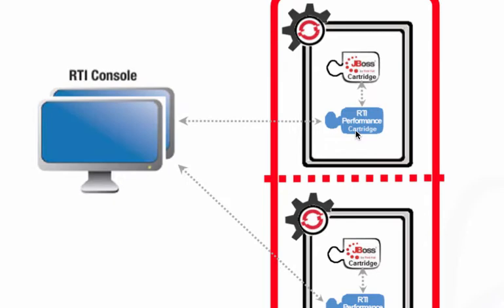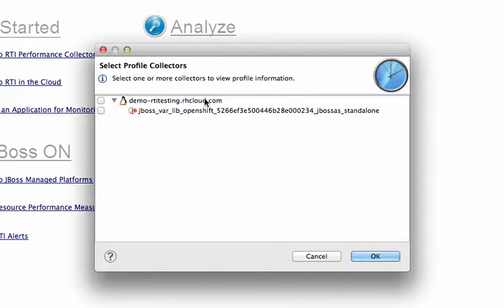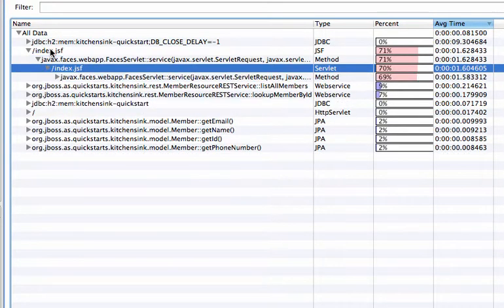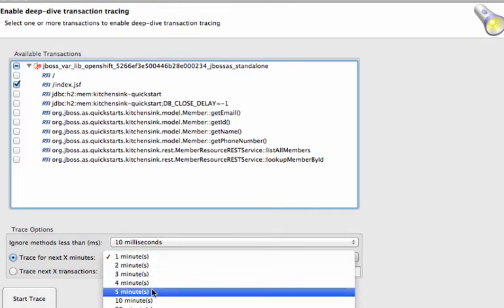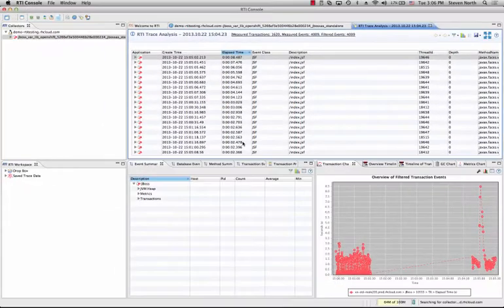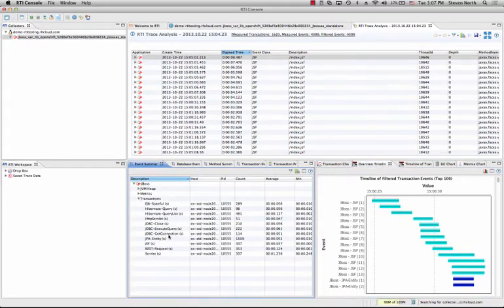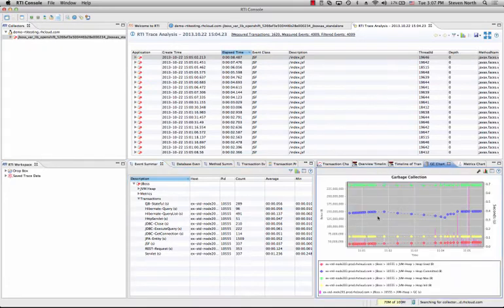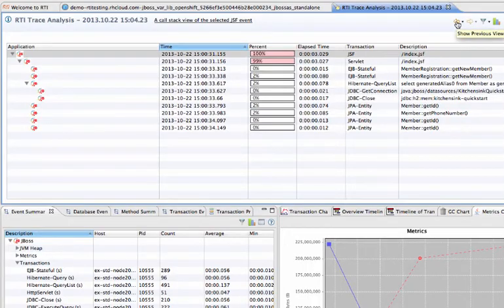RTI Downloadable Cartridge for OpenShift Overview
This is an overview of how the RTI downloadable cartridge works in OpenShift to provide performance management for Java EE applications.